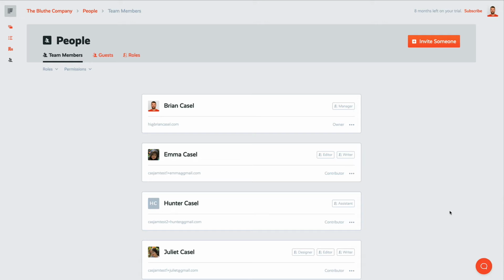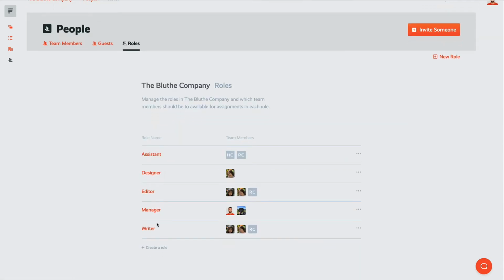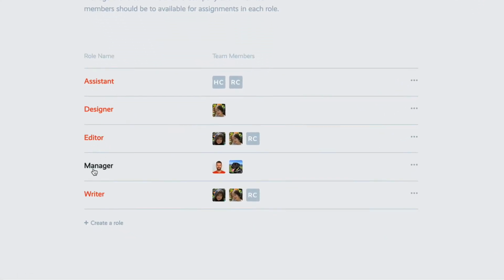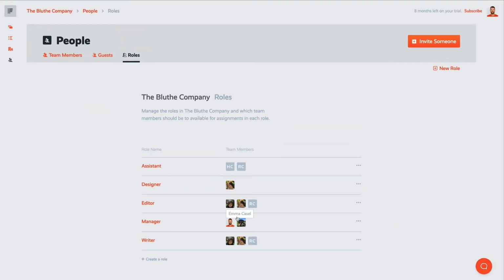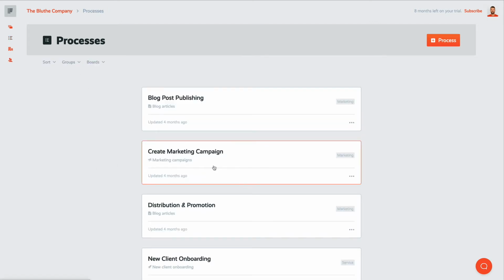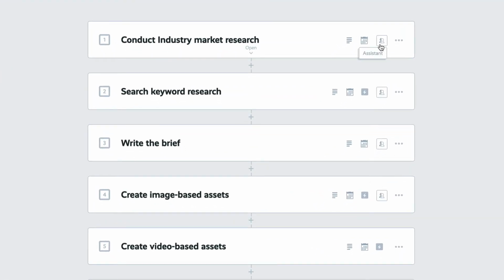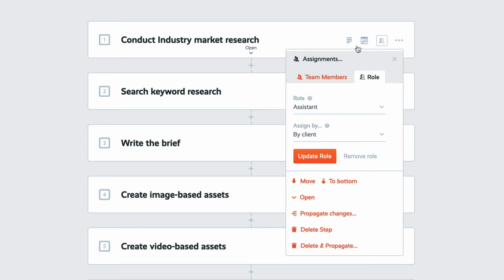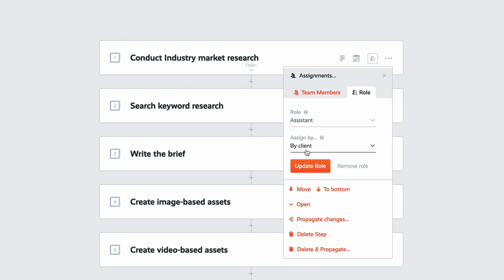Dynamic Roles in ProcessKit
In this video, see how the dynamic role assignments feature works in ProcessKit.